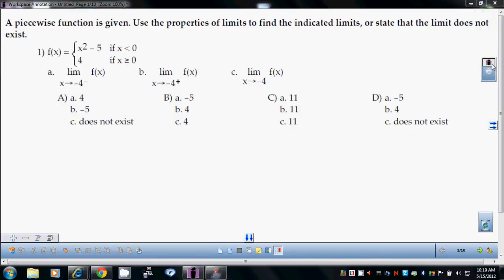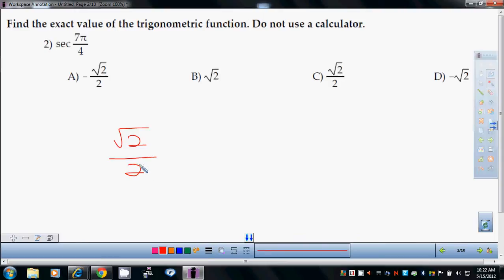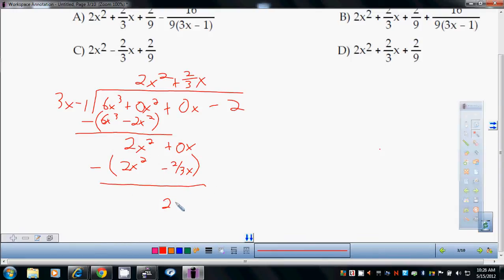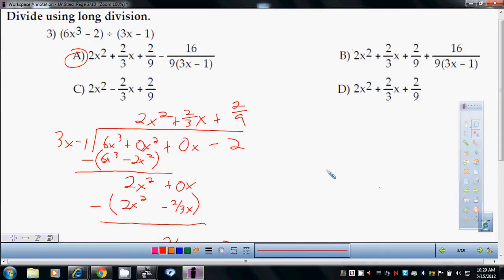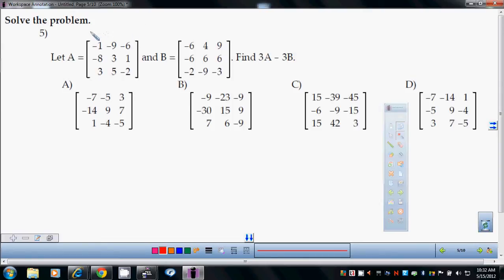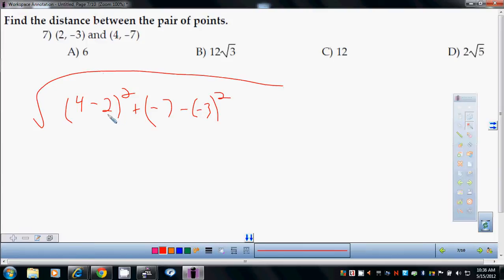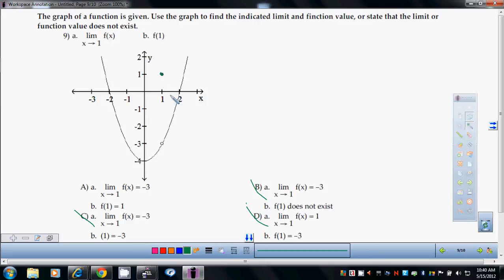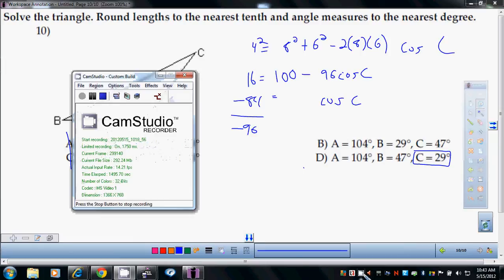Final Review Pt 2